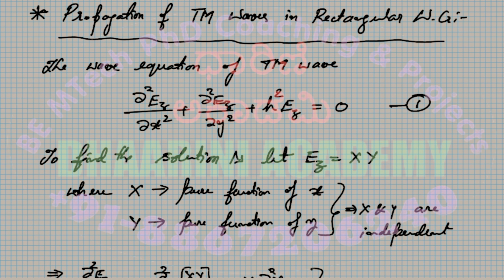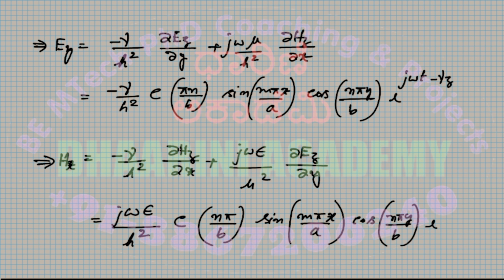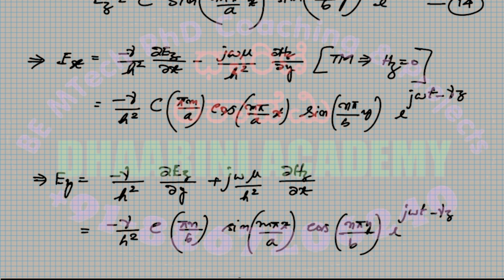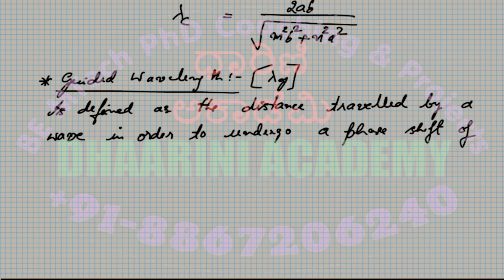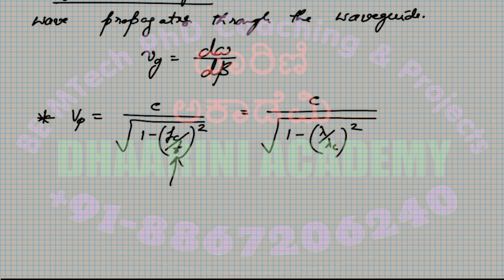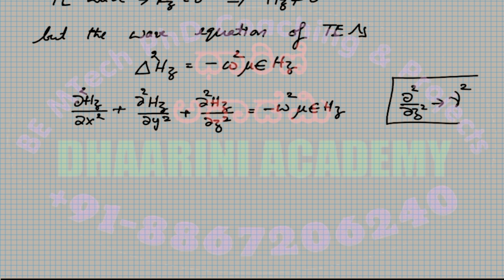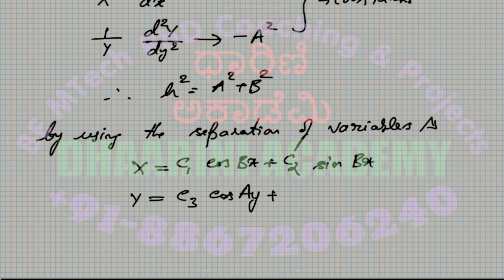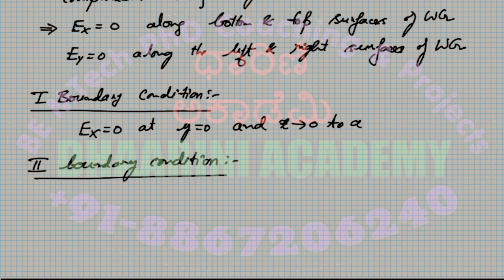TE Wave Propagation in Rectangular Waveguide: Deriving Equations for Effective Understanding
In this video, we're going to look at TE wave propagation in a rectangular waveguide. We're going to derive equations that will help us understand how TE wave propagation works in this type of structure.

The goal of this video is to help you understand TE wave propagation better, so that you can use this information to design electronic systems that are optimized for TE wave propagation. Watch the video and let us know what you think!

In this informative video, we delve into the fascinating domain of TE (Transverse Electric) wave propagation within a rectangular waveguide. Understanding the equations governing this type of wave propagation is crucial for comprehending the behavior of electromagnetic fields inside such waveguides. By deriving the equations step by step, we unravel the underlying principles at play, making it easier to grasp the intricacies of TE wave propagation in rectangular waveguides.

Join us as we explore the mathematical foundation behind TE wave propagation and witness the derivation of the essential equations that govern this process. By acquiring an effective understanding of these equations, you'll be empowered to analyze and create efficient designs for rectangular waveguides and harness their inherent capabilities.

With this knowledge, you'll be on your way to unlocking a world of possibilities in the realm of electromagnetic waveguide technology.